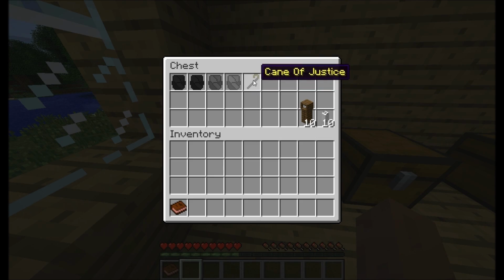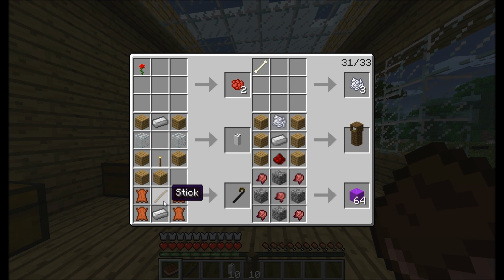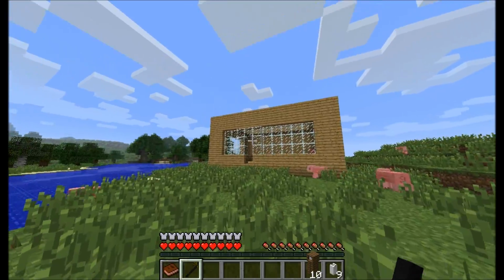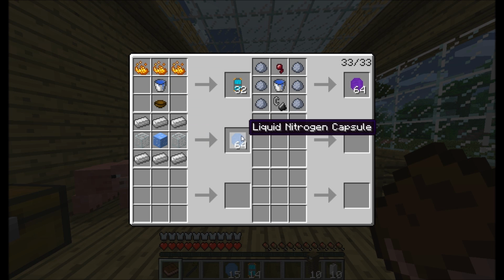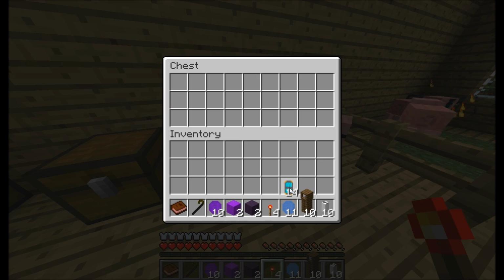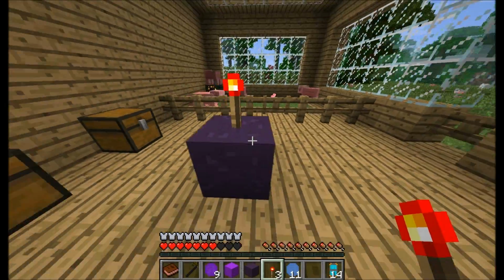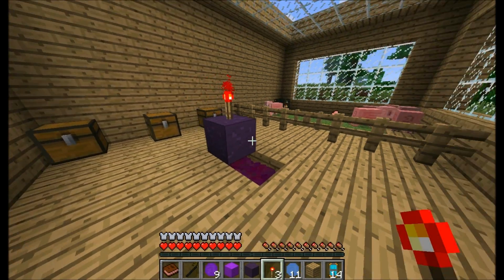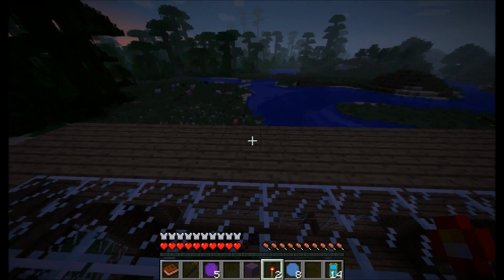Minecraft Mod Spotlight: The GentleMan of Science